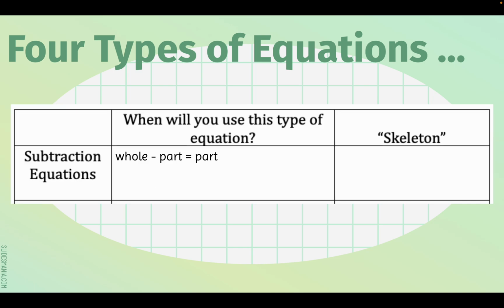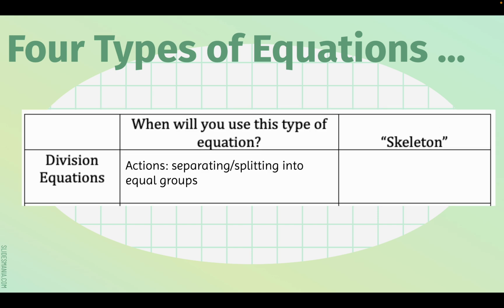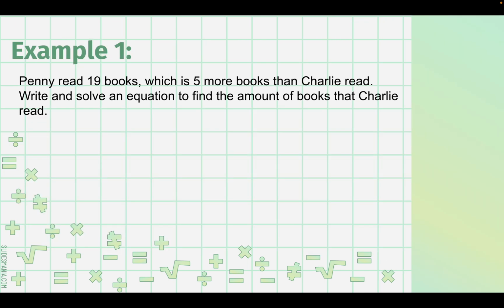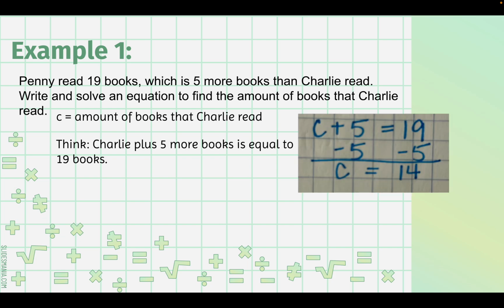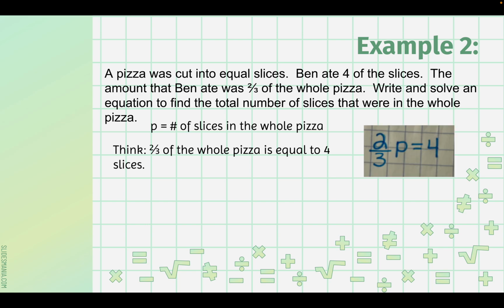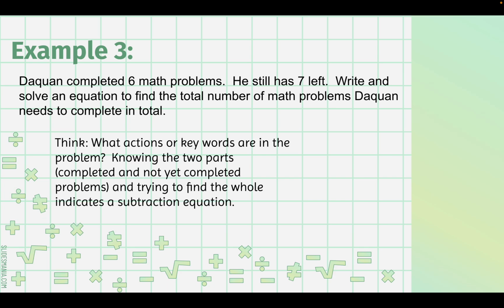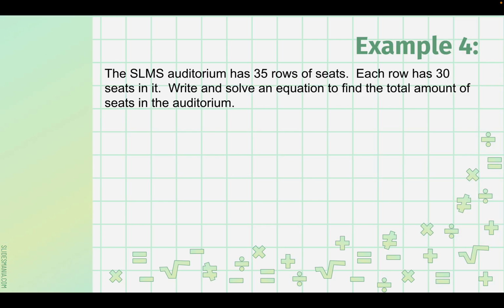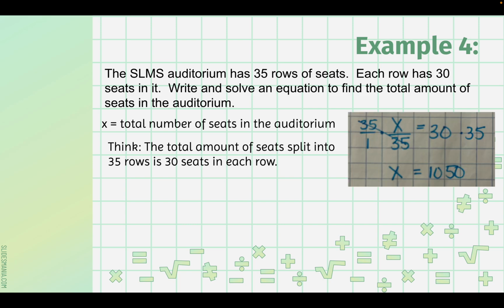Real-World Equation Examples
Watch this video to learn how to write and solve equations from real-world situations. This video goes through 4 examples. Once you finish watching, complete the 10-question check-in on Schoology.